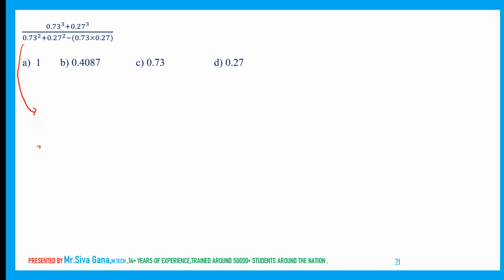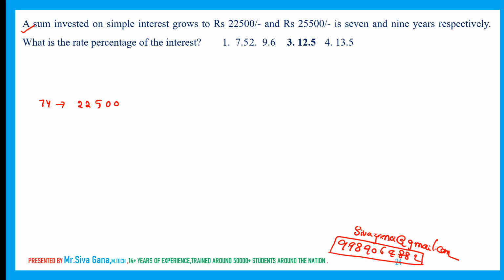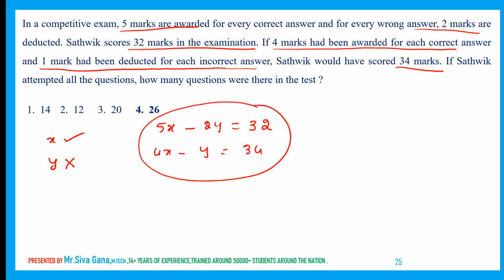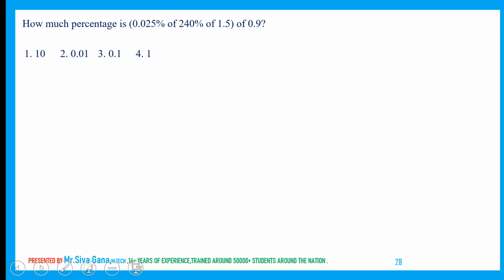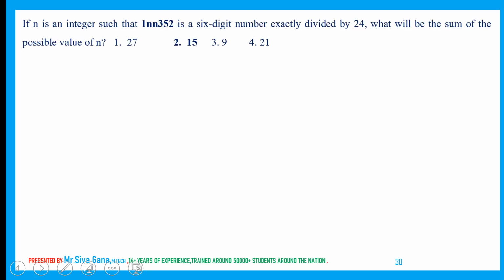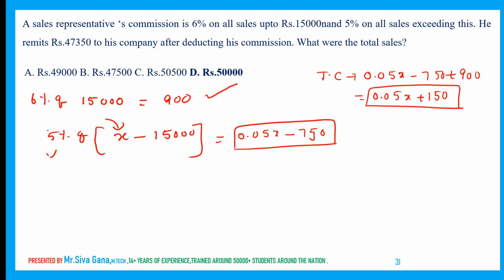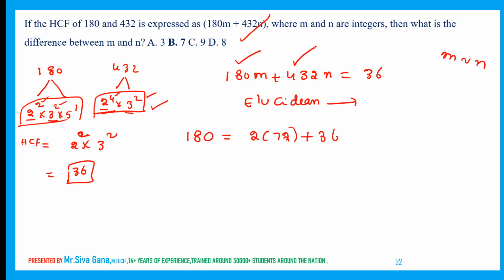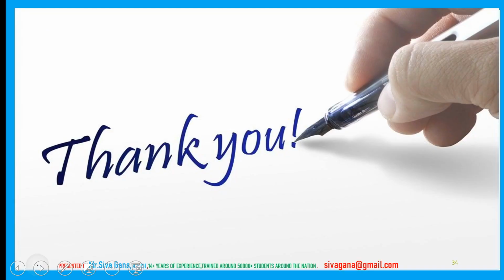SOLUTIONS OF APTITUDE QUESTIONS ASKED IN TCS NQT 2021 |PART 2| PREVIOUSLY ASKED QUESTIONS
This video helps for preparation plan for assessments in placements. this video will be helpful for preparation of aptitude for placements and for govt jobs, because the topics covered in this video are time work, time speed distance, simplifications, surds indices, ratio proportions, mensuration, averages, simple compound interest, LCM HCF, partnerships, allegations & mixtures. My original paper explanation videos are much helpful in cracking placements.